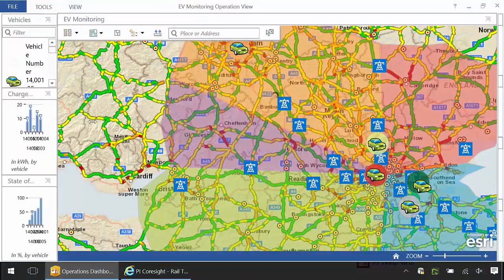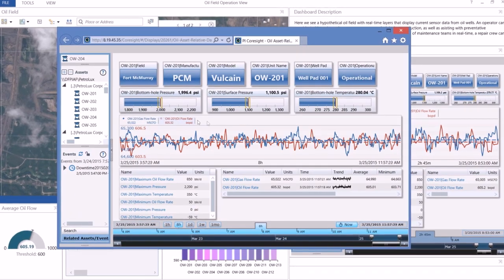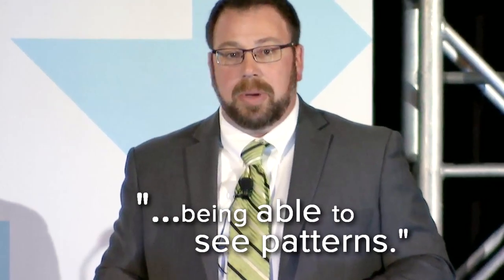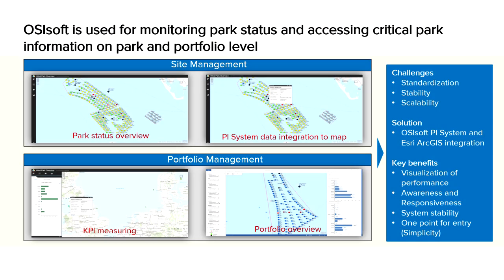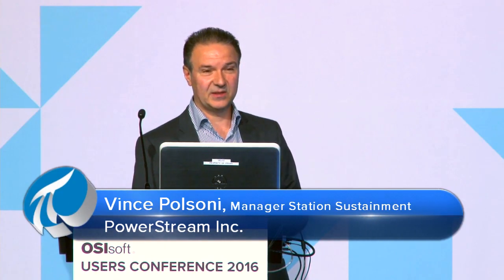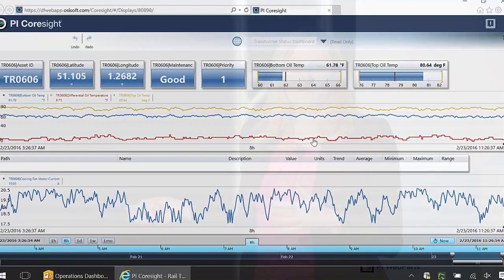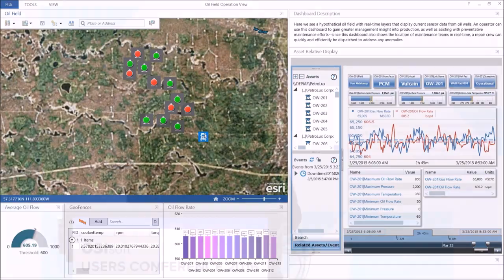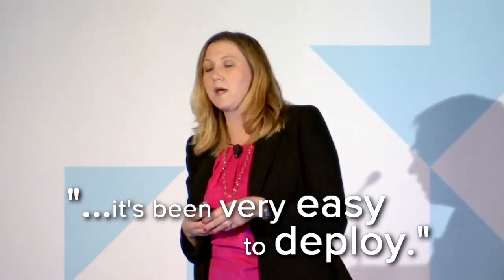OSIsoft: Customers on the PI Integrator for Esri ArcGIS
OSIsoft customers describe how their operational data becomes more complete, has more context and provides new levels of understanding when it appears on an Esri ArcGIS-driven map. learn more about the PI Integrator for Esri ArcGIS.